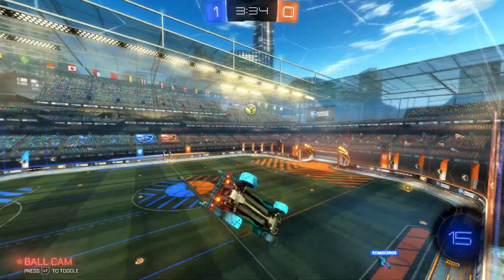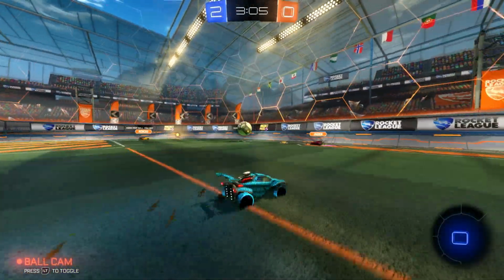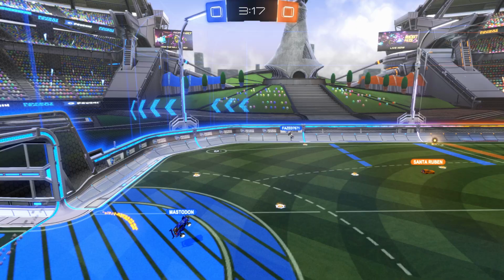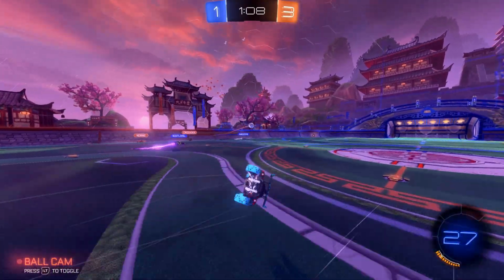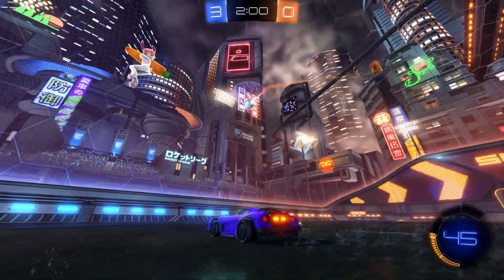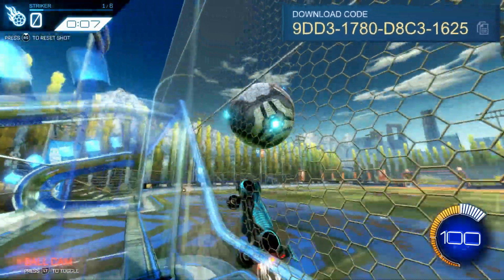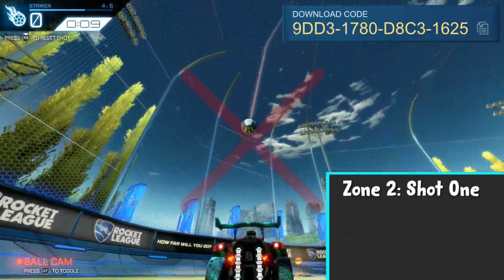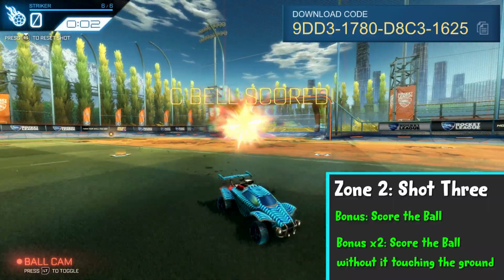Rocket League Corner Mistakes and How To Fix Them (Guide)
Corner Reads and shots in Rocket League can be difficult. Mistakes, especially for newer players but can also pose problems in Platinum, Diamond and even Champion can happen here. If you are not comfortable or you're noticing a lot of mistakes that you might be making, this guide will help you gain a lot more confidence and improvement. Make sure to use the training pack often so that you can be ready for these shots when they show up in Ranked. With enough practice, these tips and tricks will help you eventually rank up and you'll never miss another corner read.

Training Pack Code: 9DD3-1780-D8C3-1625